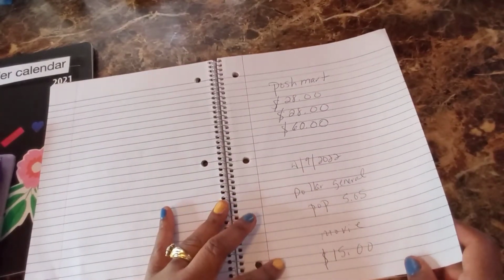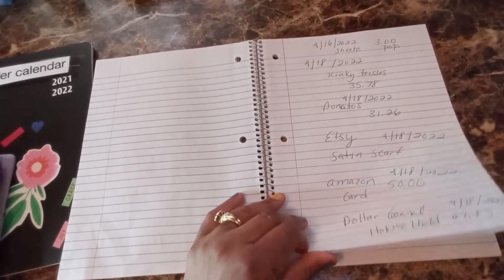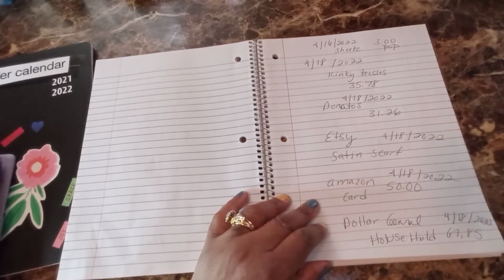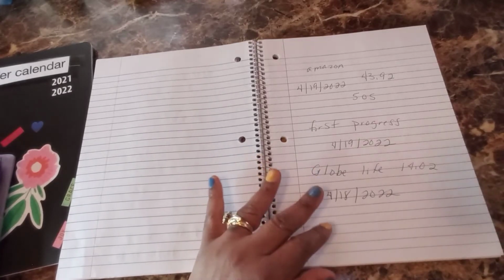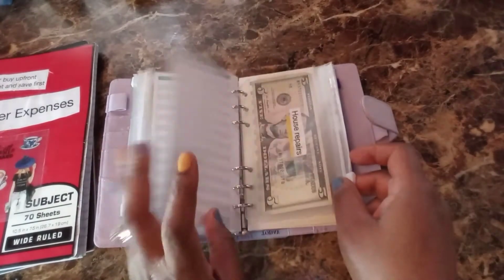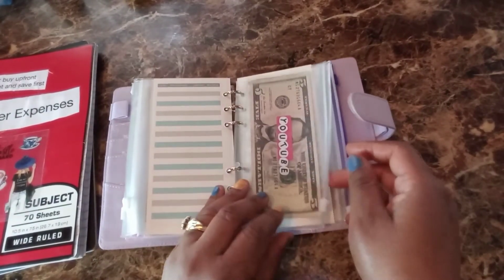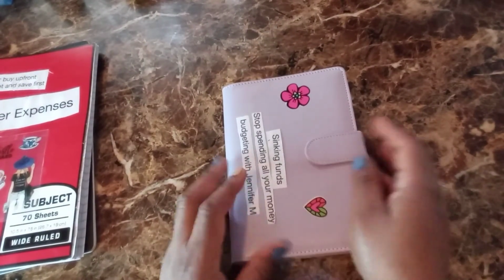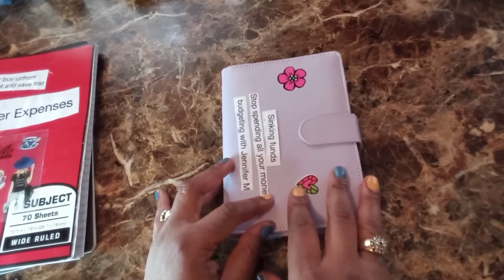April week #3 check in/low income/Budgeting with Jennifer M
I'm having a very spendy month.  I hope next month I settle down and increase my saving.
I started the cash envelope system on 2/21/2022.  I’m on social security disability.  So I make a low income once a month.  I was having a hard time making my money last till the end of the month.  I’ve never been able to save money.   I decided to try Dave Ramsey envelope system.  It looks like I’m going to be successful.

The Esty shops I used
Budget with Rena
Penco llc
Our digital print shop
Caffeinated cait print
Savvy frugal mom
Cash queen Australia
Mamabearincc
Plus planning
Threedollsprintables
Organized finance life
Jordan budgets
Stack your dollars
Printable hub

TikTok budgeting with Jenniferm

Lv wallet Facebook marketplace
Bing dong